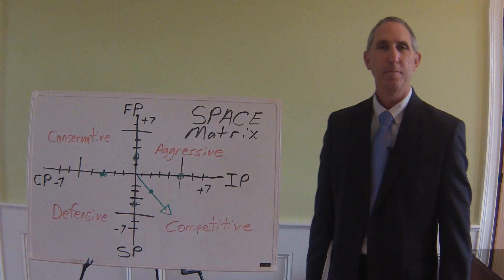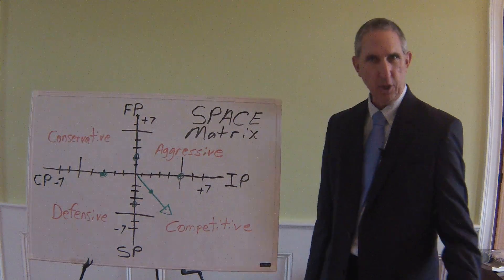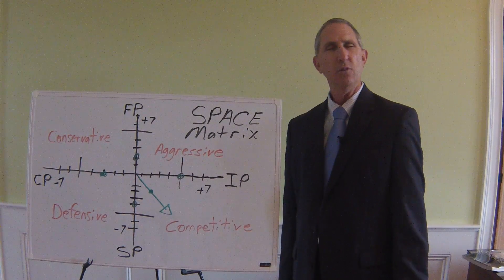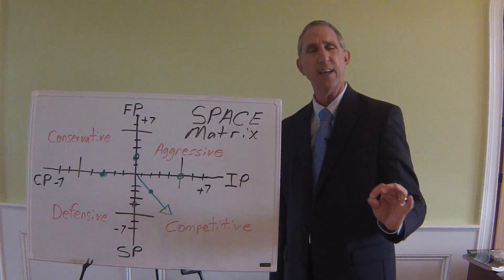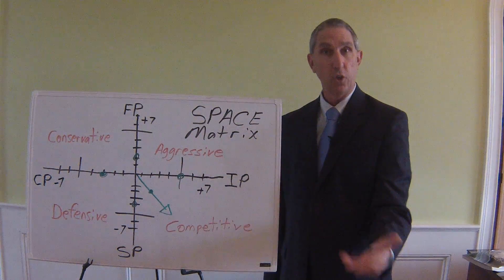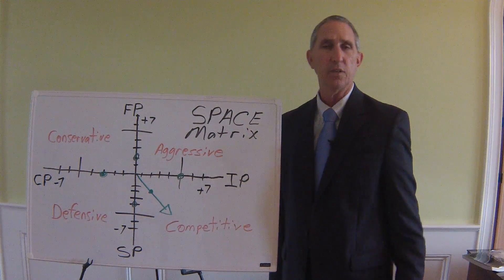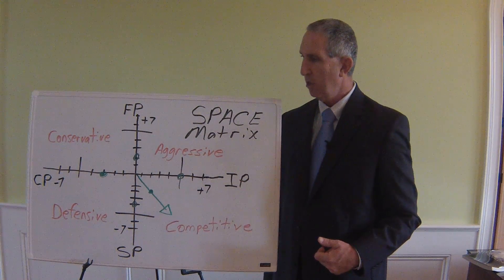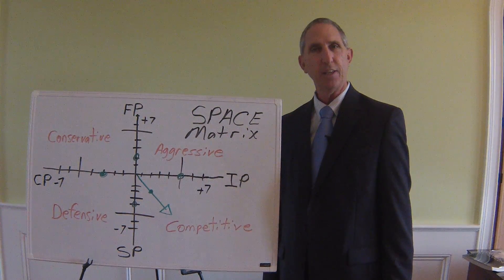16th ed. Chapter 6 SPACE Matrix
16th ed. Chapter 6 SPACE Matrix